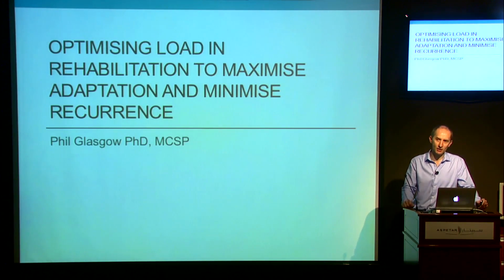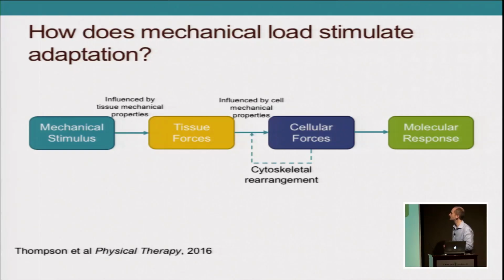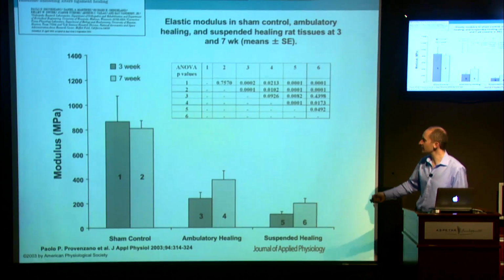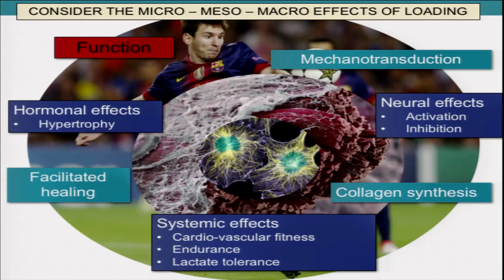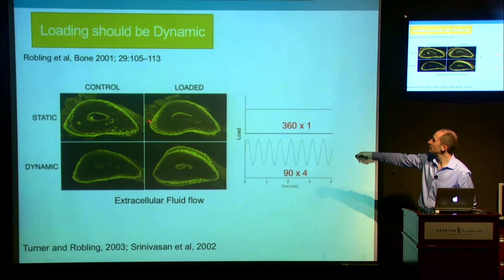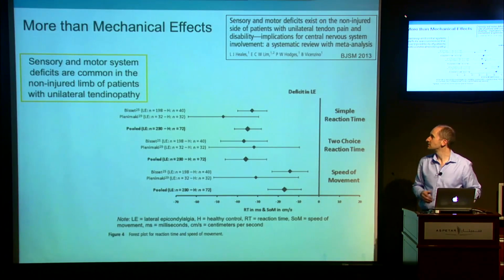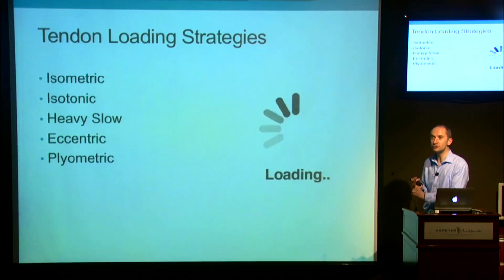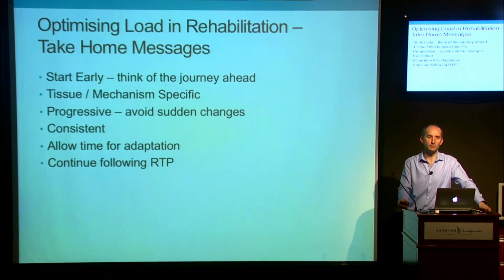Optimising Load in Rehabilitation to Maximise Adaptation & Prevent Recurrence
Professor Philip Glasgow – Head of Sports Medicine, Sports Institute Northern Ireland